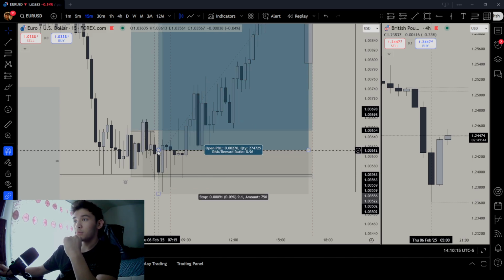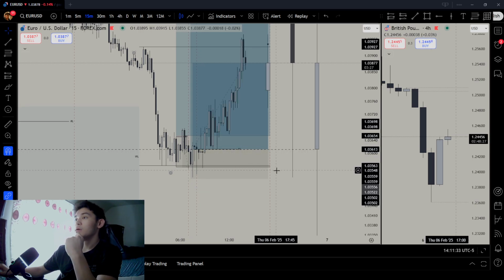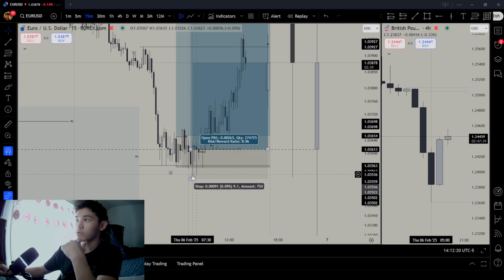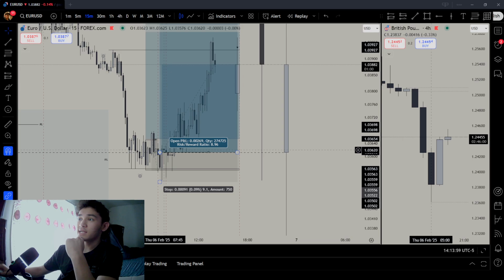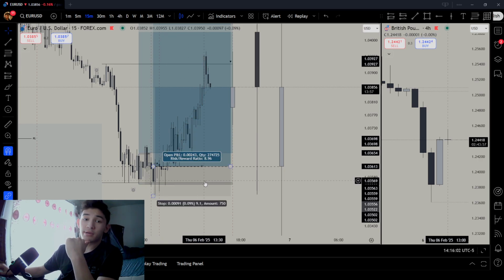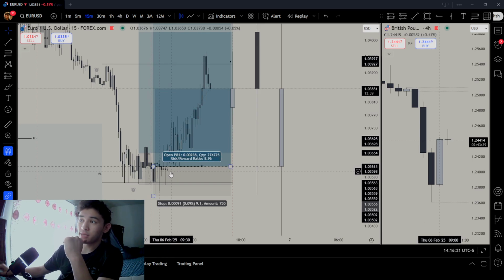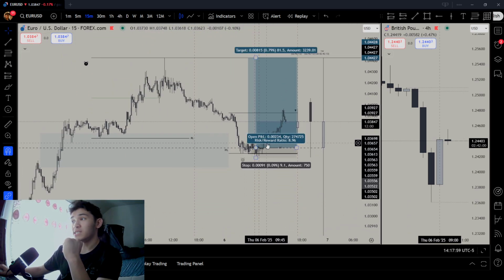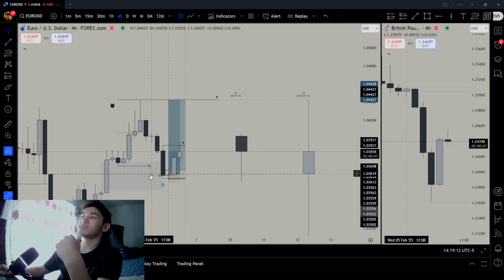2/6/2025 Loss Trade Recap, and Missed Trade Recap